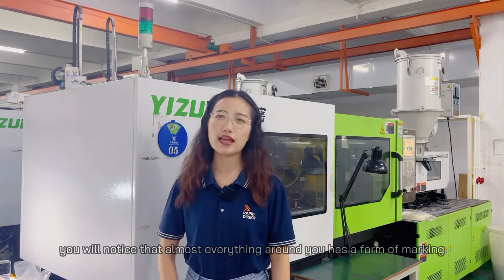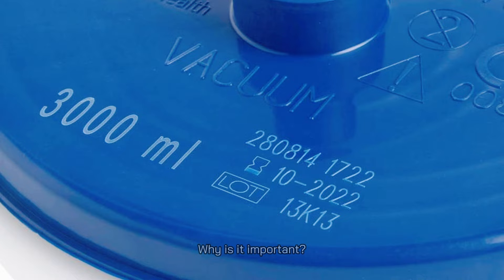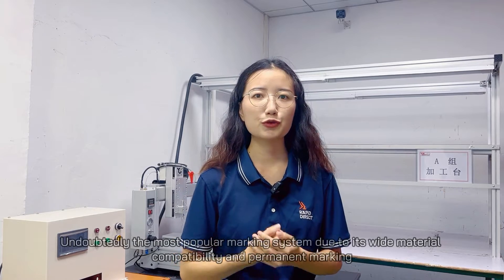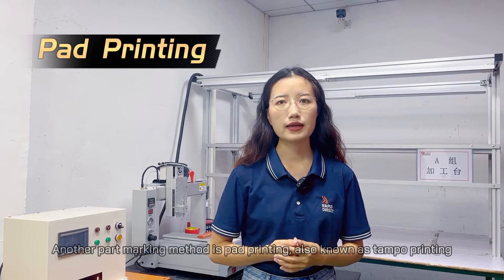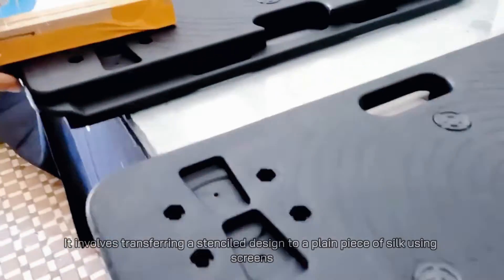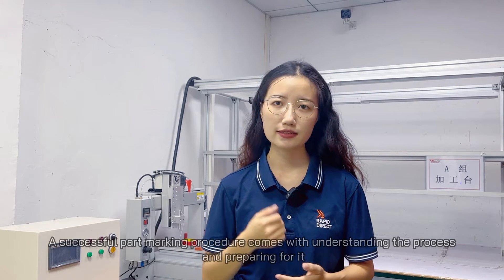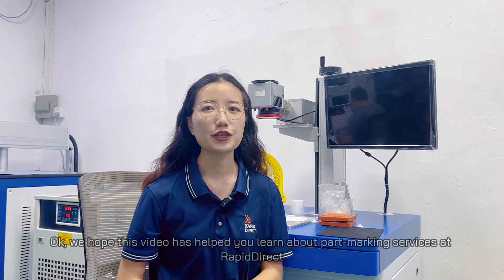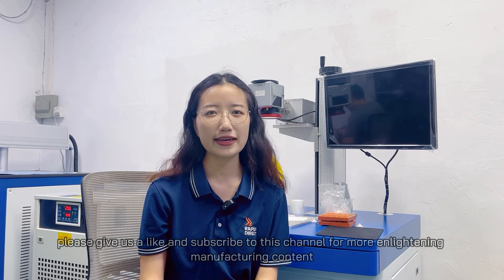Way to Get Plastic Part Marking - Laser Marking/Pad Printing/Silk Printing/In-Mold Marking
Part marking is a set of techniques used in inscribing markings that comprise different designs on a part. Why is it important? The first is for traceability and identification. In case of recall or authentication, adding logos or text on your plastic parts will allow you to verify the product's originality. In this video, Gretchen will guide you through the importance of part marking and the common techniques available at RapidDirect.

00:00 - 00:30 Intro
00:31 - 01:08 Why part marking is important?
01:09 - 01:50 Laser marking
01:51 - 02:23 Pad printing
02:24 - 02:46 Silk screen printing
02:47 -03:05 Marking in the mold
03:06 -03:46  Preparation before part marking
03:47 - 04:33 End